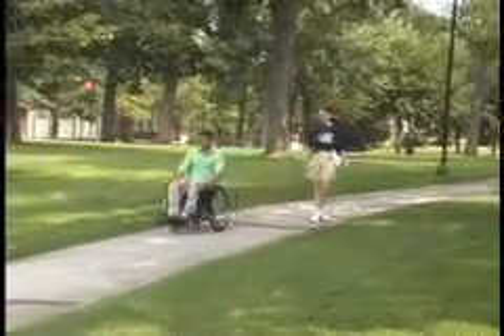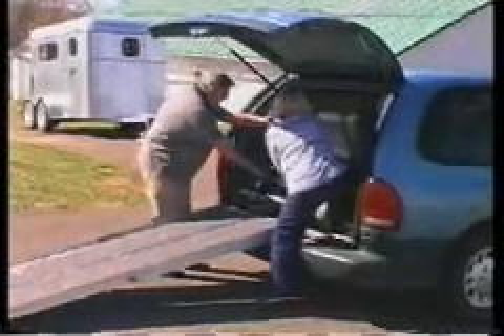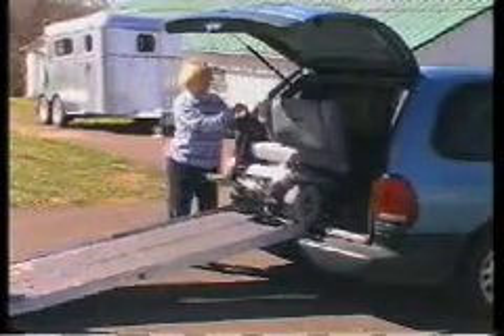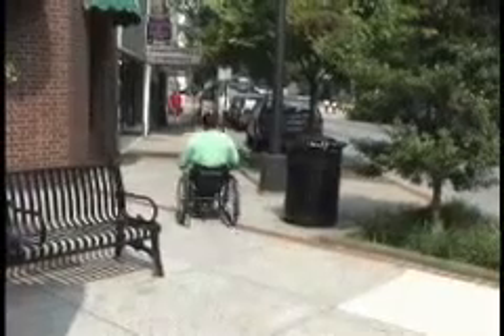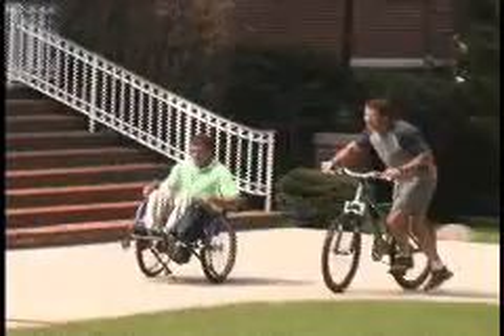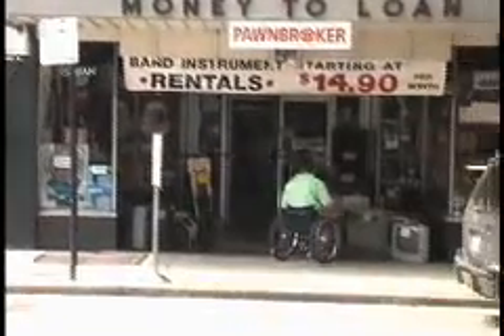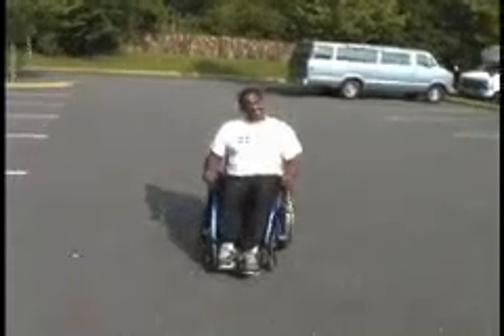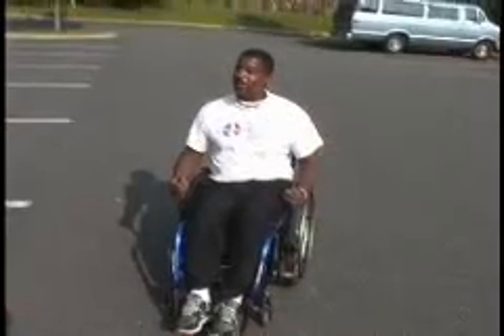Motochair Propane Powered Wheelchair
The best performing wheelchair of all time.  Since this video, the chair now runs on propane.